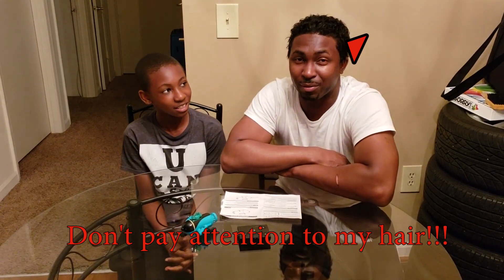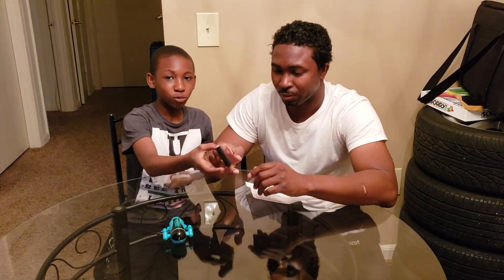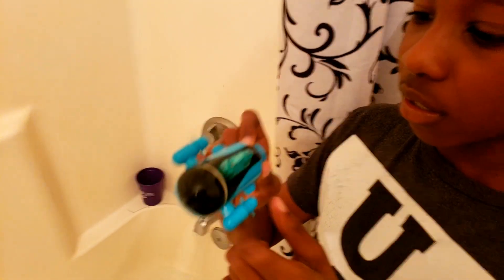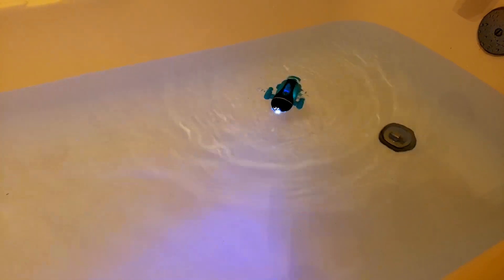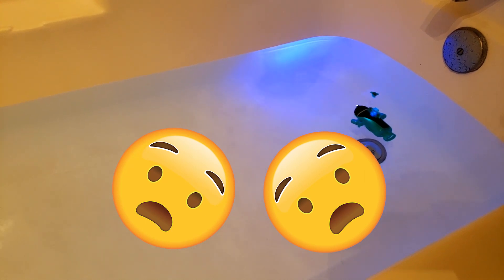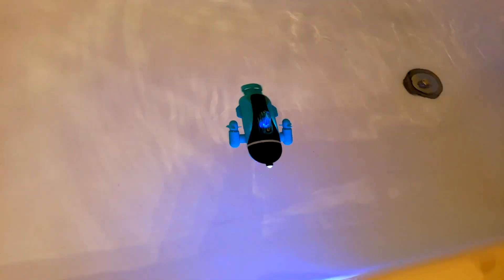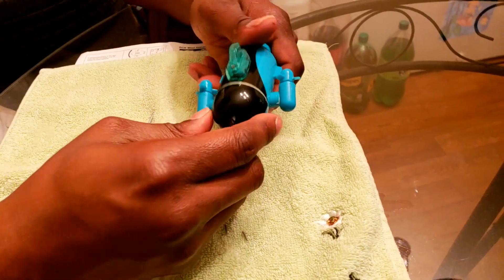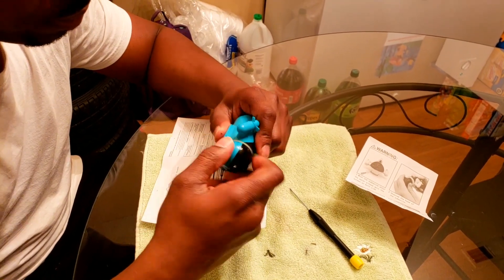OMG My Mini Submarine!!!!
2 Ch. Mini Submarine
Here's my 2nd video and better than ever.